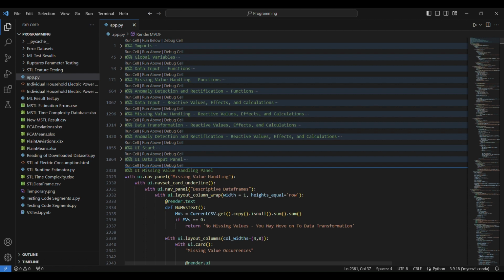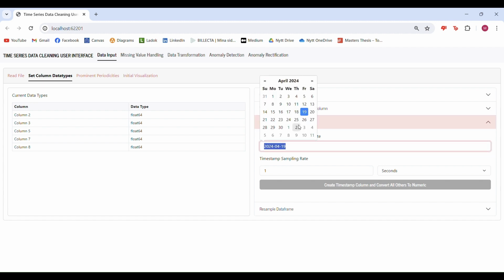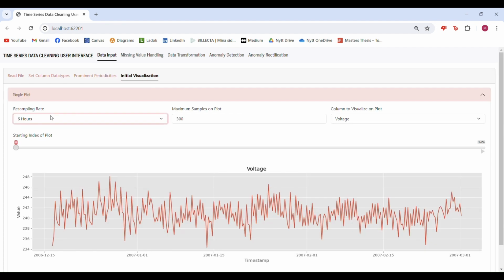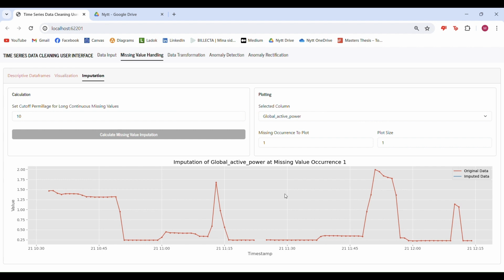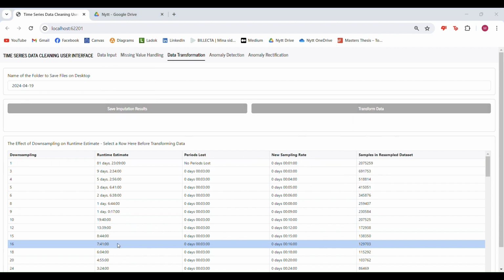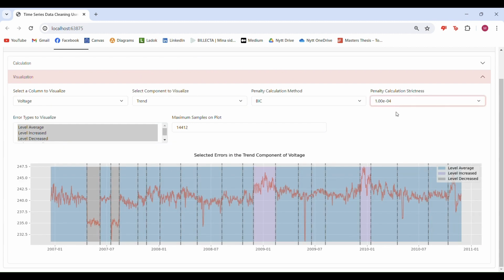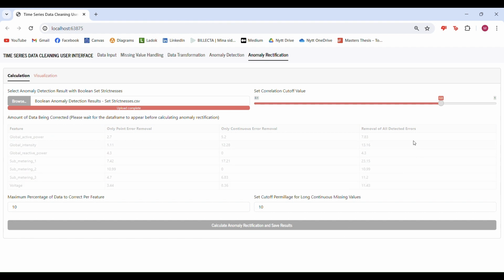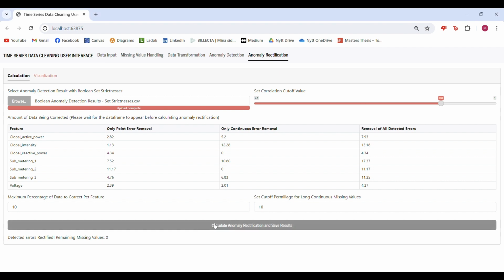Time-Series Data Cleaning UI - Video Guide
Chapters:
0:00 Getting Started
1:00 Data Input Module
7:24 Missing Value Handling Module
11:01 Data Transformation Module
13:07 Outlier Detection Module
18:32 Anomaly Rectification Module